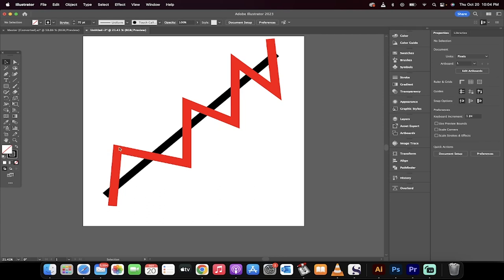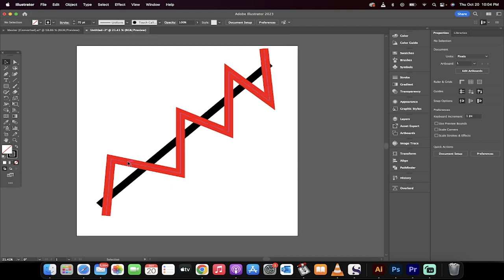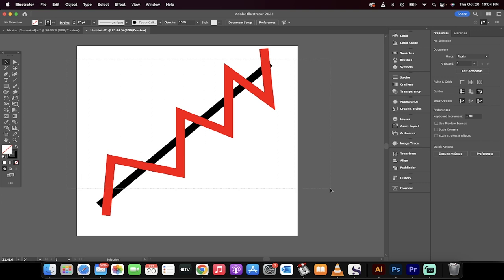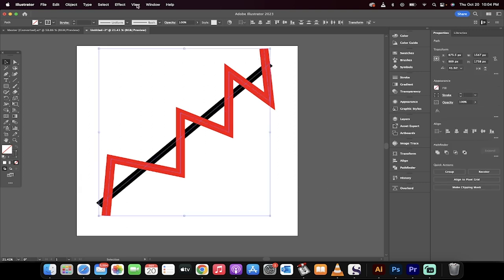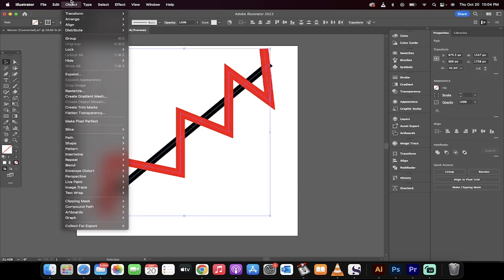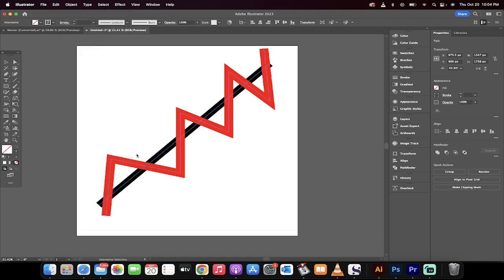How To Intertwine - Adobe Illustrator 2023 - Intertwine Tool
In this quick tutorial we look at the new intertwine tool in adobe illustrator.  Now we can intertwine objects with a dedicated tool instead of having to use the shape tool(s).